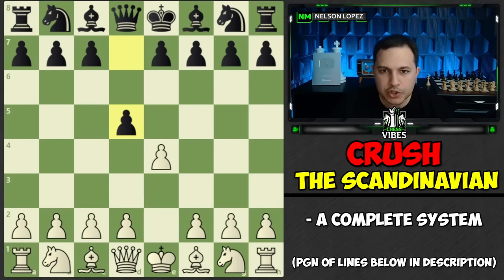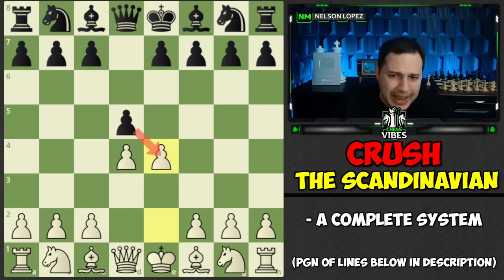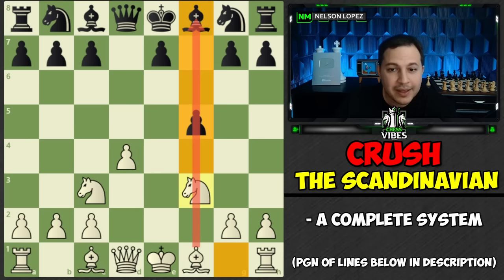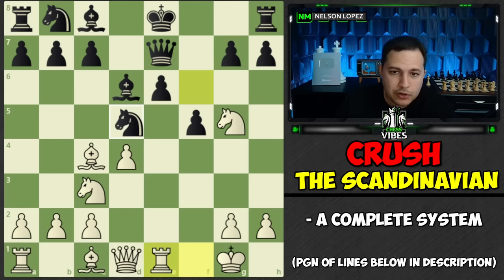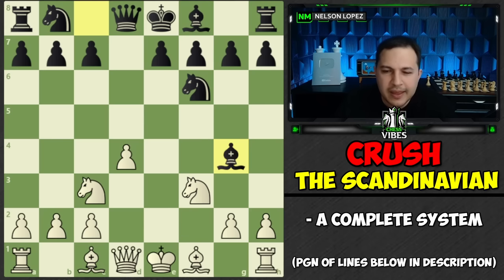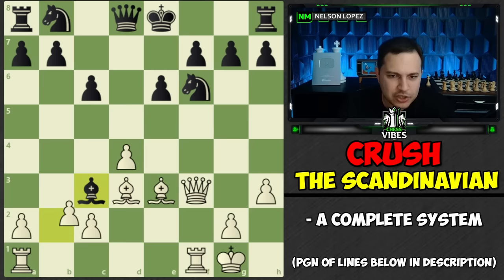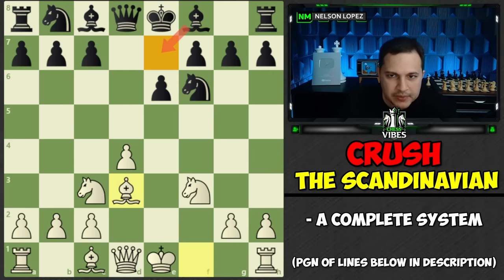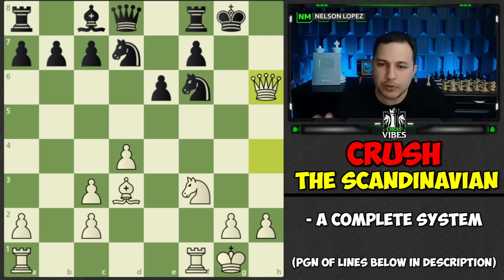Never Lose To The Scandinavian Again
PGN OF THE LINES:
1. e4 (1. d4 d5 2. e4) 1... d5 2. d4 (2. Nf3 dxe4 3. Ne5 (3. Ng5 Nf6 4. d3 exd3 5. Bxd3 h6 (5... Nc6 6. O-O h6 7. Nf3 Bg4 8. h3 Bh5 9. g4 Bg6 10. Bxg6 fxg6 11. Qe2))) (2. exd5 Qxd5) 2... dxe4 (2... e6) 3. Nc3 Nf6 (3... f5 4. f3 exf3 5. Nxf3 Nf6 6. Bc4 e6 7. O-O Bd6 8. Ng5 O-O (8... Qe7 9. Re1 O-O 10. Nxe6 Bxe6 11. Rxe6 Qd7 12. Rxd6+) 9. Bxe6+ Bxe6 10. Nxe6) 4. f3 exf3 5. Nxf3 Bg4 (5... e6 6. Bd3 Be7 (6... Bb4 7. O-O Bxc3 8. bxc3 O-O 9. Qe1 Nc6 10. Qh4 b6 (10... h6 11. Bxh6 gxh6 12. Qxh6) (10... g6 11. Bg5) 11. Bg5) 7. O-O O-O 8. Qe1 b6 9. Qh4 Bb7 10. Bg5 Nbd7 11. Bxh7+) 6. h3 Bxf3 (6... Bh5 7. g4 Bg6 8. Ne5 e6 (8... Nbd7 9. Qe2 Nxe5 10. dxe5 Nd5 11. Qb5+ c6 12. Qxb7 Rc8 13. Nxd5 cxd5) 9. Bg2 c6 10. h4 h6 (10... h5 11. Nxg6 fxg6 12. g5 Ng4 13. Be4 Kf7 14. Rf1+ Kg8 15. Bxg6 Nd7 16. Bf7+ Kh7 17. g6#) 11. Nxg6 fxg6 12. Qd3 Kf7 13. Rf1 Kg8 14. g5 hxg5 15. hxg5 Nd5 16. Qxg6 Qe7 17. Bd2) 7. Qxf3 c6 8. Be3 e6 9. Bd3 Bb4 (9... Be7 10. O-O O-O 11. Rf2 Nbd7 12. Raf1 Nd5 13. Qe4 g6 14. Bh6) 10. O-O O-O 11. Rf2 Nbd7 12. Raf1 Bxc3 13. bxc3 Nd5 14. Qe4 N7f6 15. Rxf6 Nxf6 16. Rxf6 g6 17. Qh4 Qd5 18. Bf4 c5 19. Be5 cxd4 20. cxd4 Rad8 21. Rf2 f5